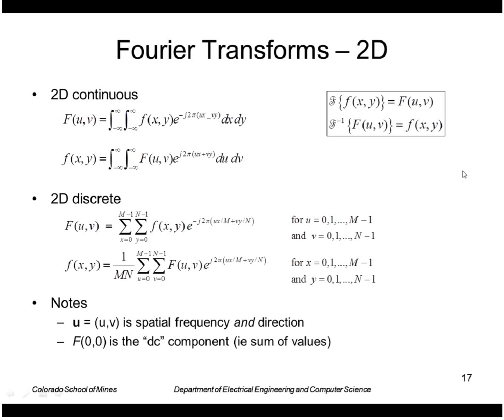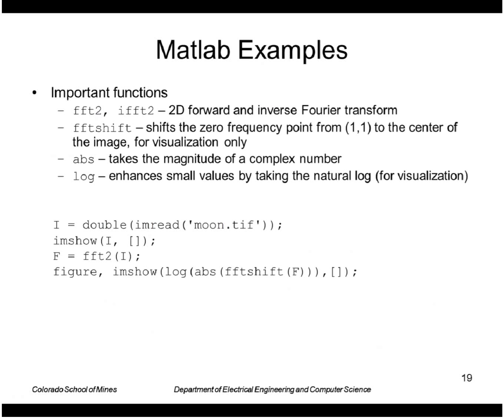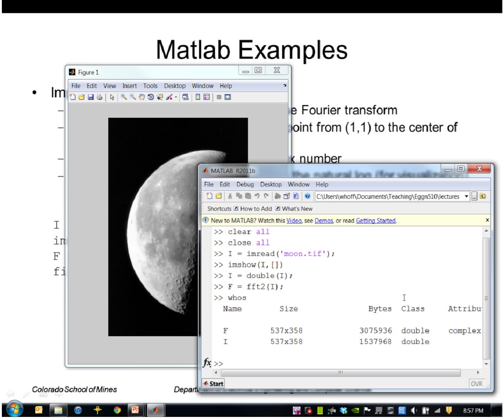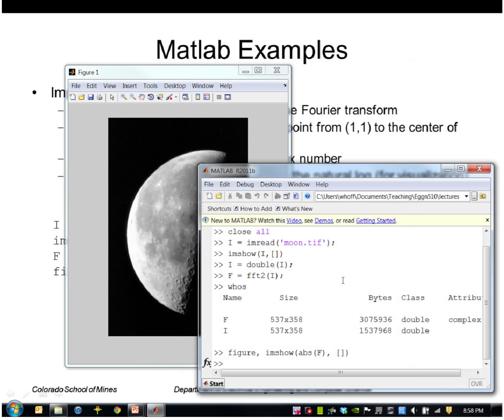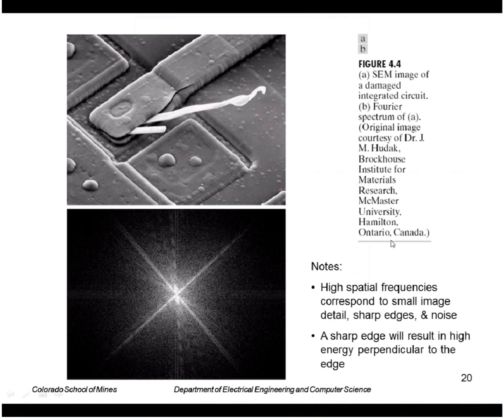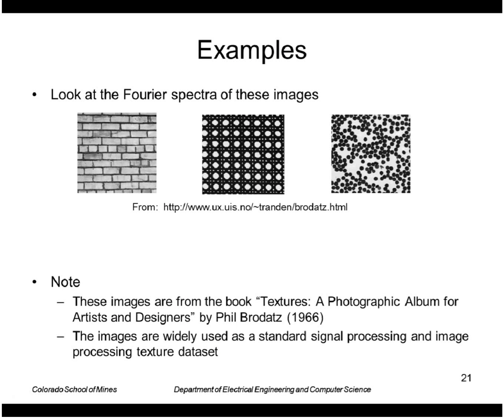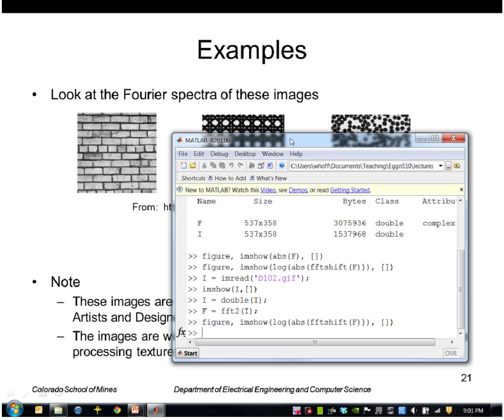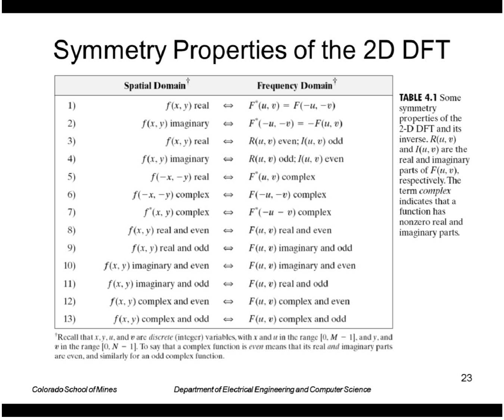EGGN 510 - Lecture 08-2 Fourier Transforms